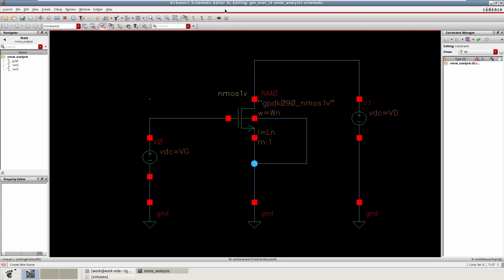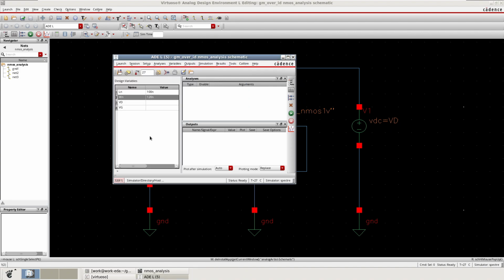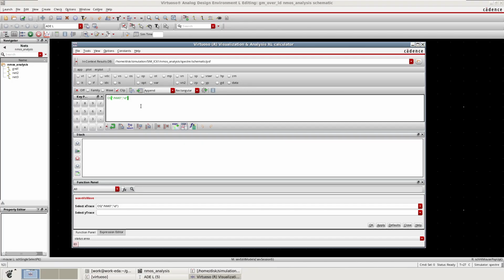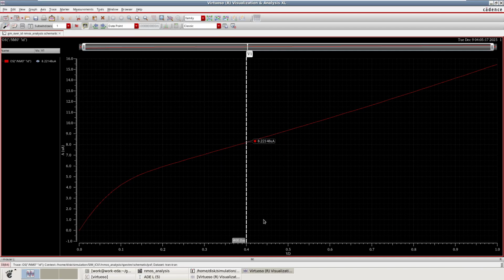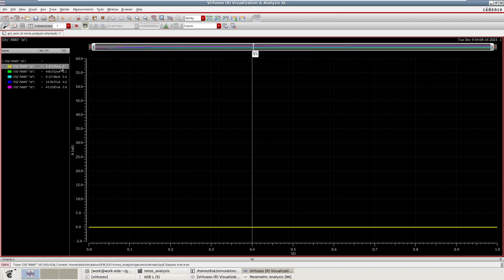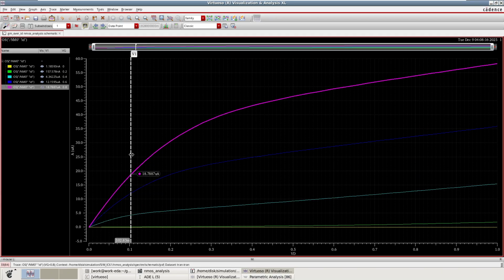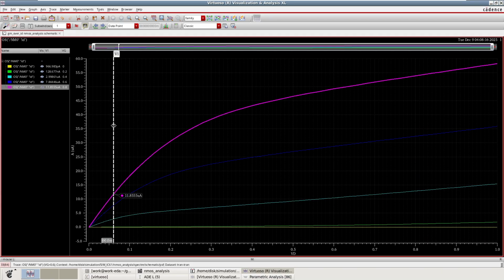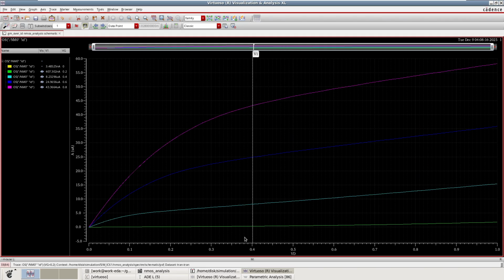MOSFET ID vs VDS Characteristics Using Cadence | Part 1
In this video, we explore MOSFET ID vs VDS curve analysis using Cadence Virtuoso. You’ll learn how to set up the simulation, plot output characteristics, and understand device behavior step-by-step. Perfect for beginners and students working on analog circuit design or semiconductor device analysis.